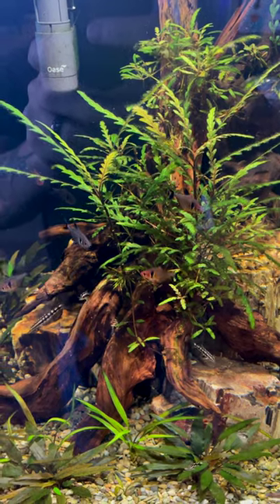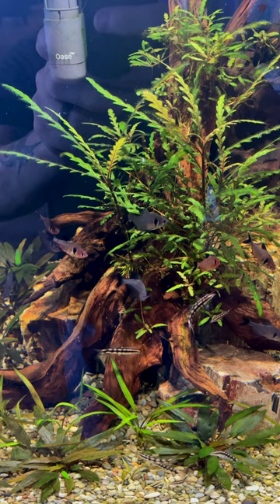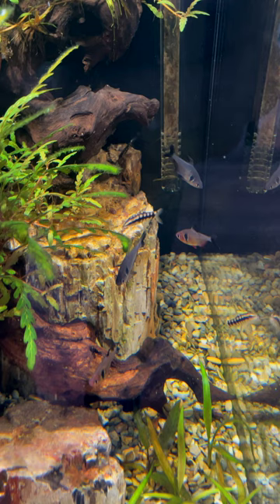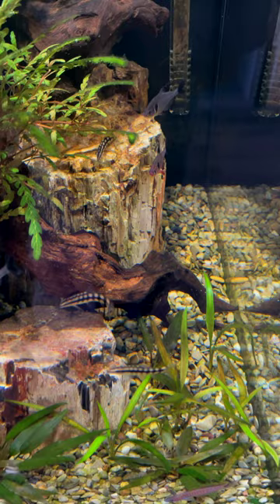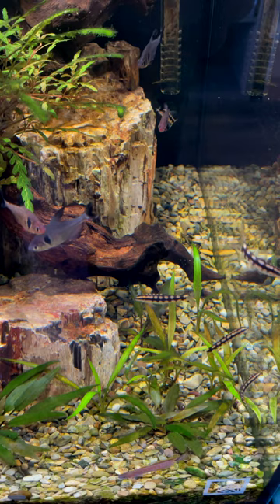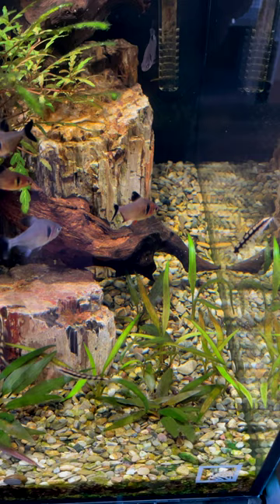Loaches That Can Go In Smaller Tanks!